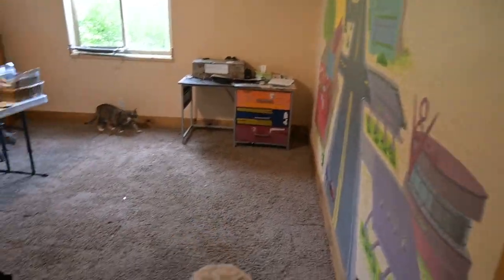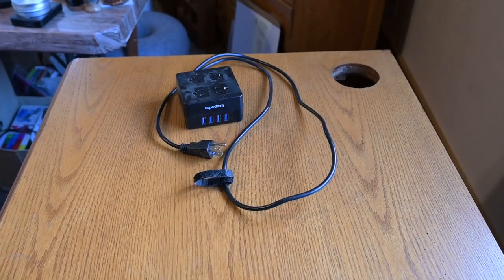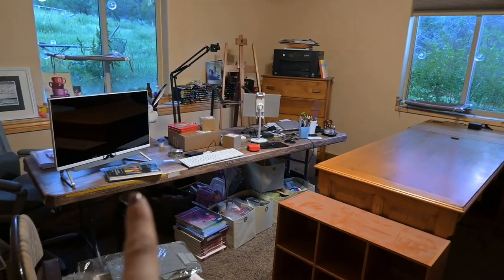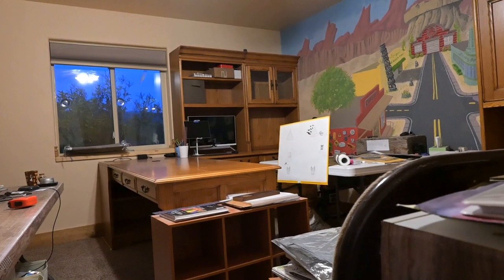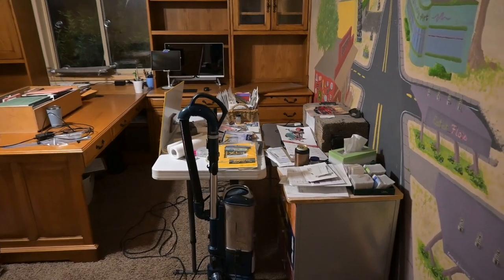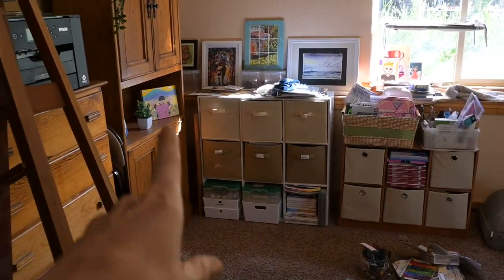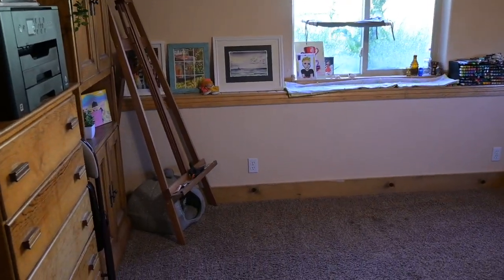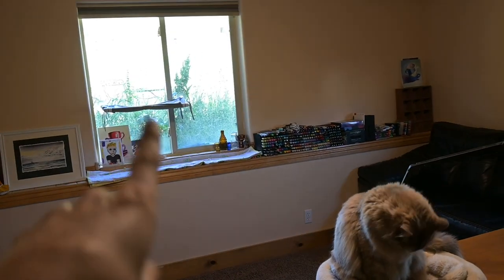Complete Art Studio Re-Do - New desk set and getting rid of a lot of furniture.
I found this high-quality solid-wood desk for FREE on FB Marketplace and I snatched it up to replace the plastic tables in my art studio.  Watch this vid to see how this art studio setup comes along!

FREE stuff on FB Marketplace.  Yea!